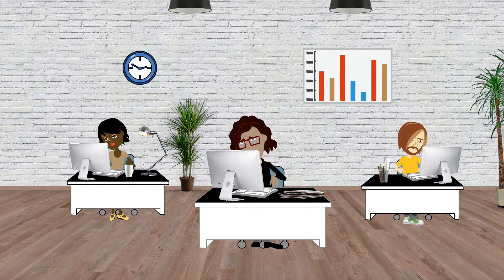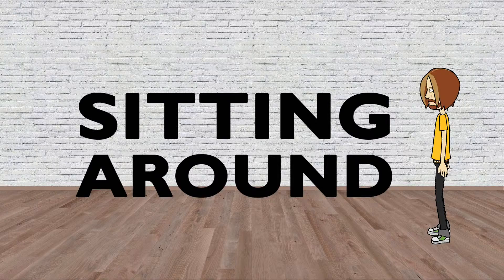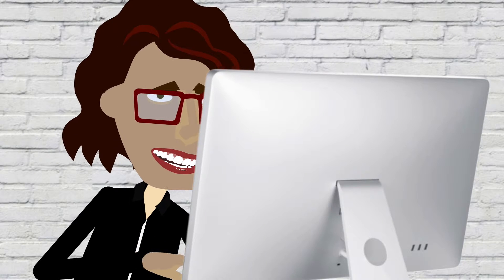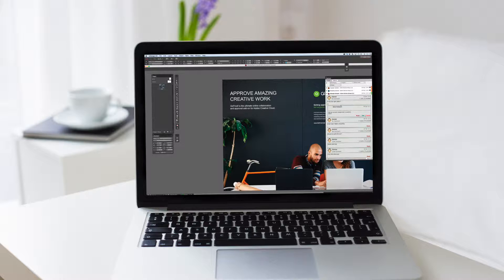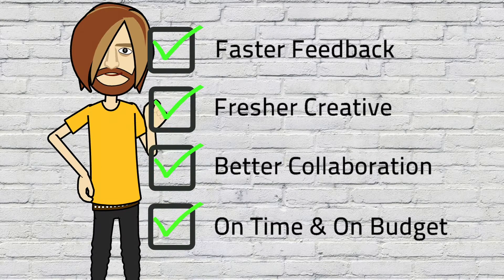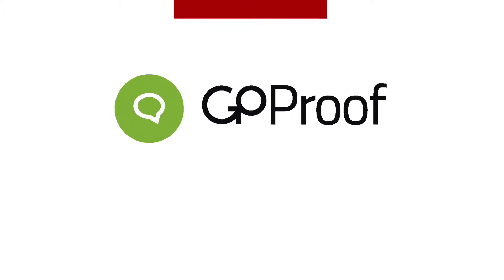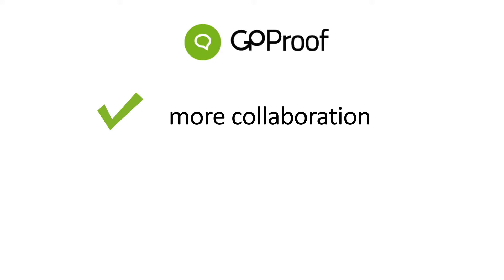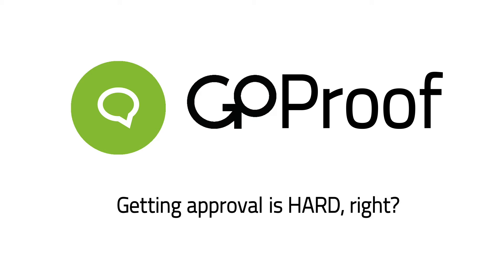Approve Amazing Creative Work with GoProof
GoProof is the ultimate free collaboration and approval add-on for Adobe Creative Cloud